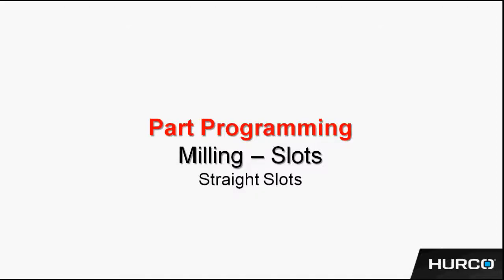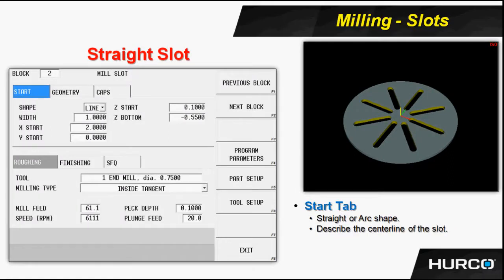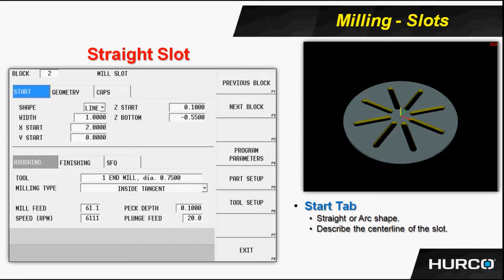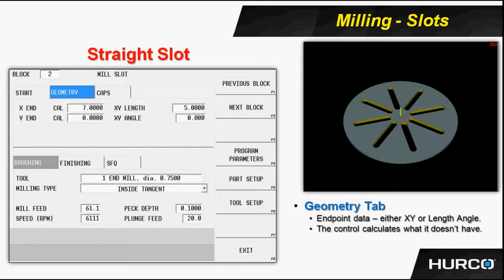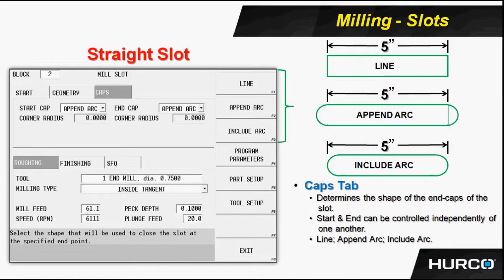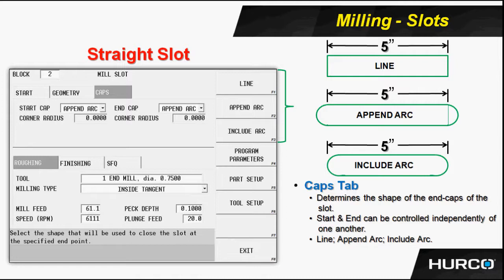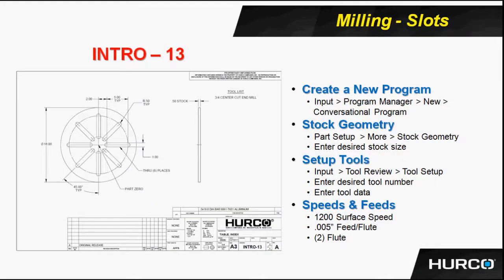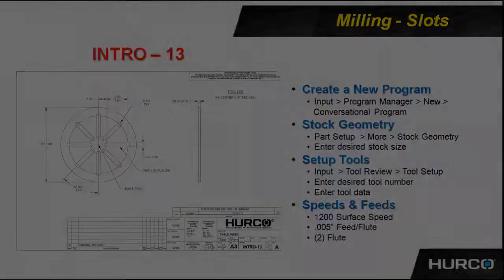Part Programming - Straight Slots